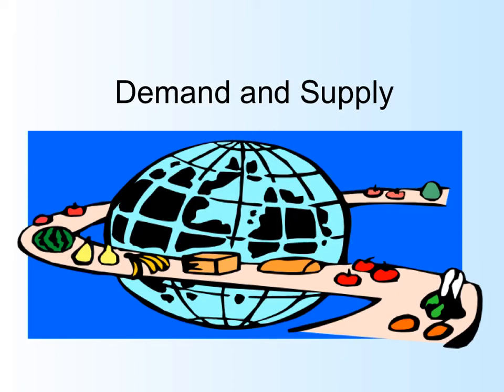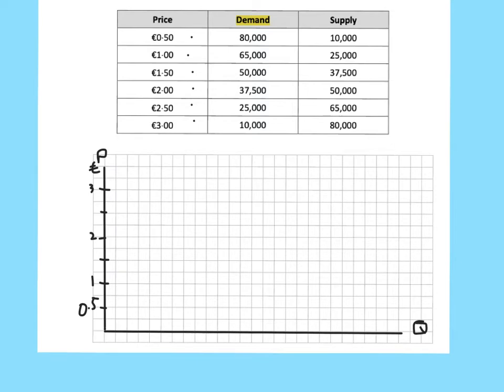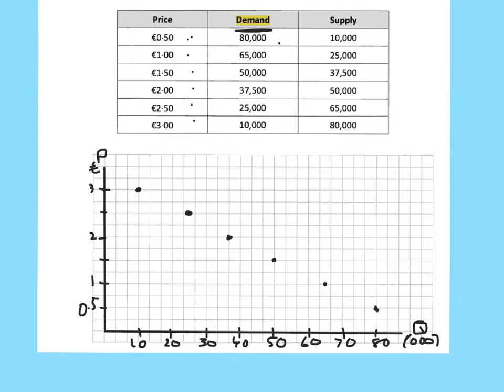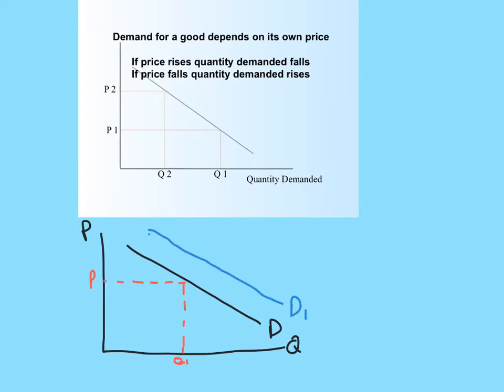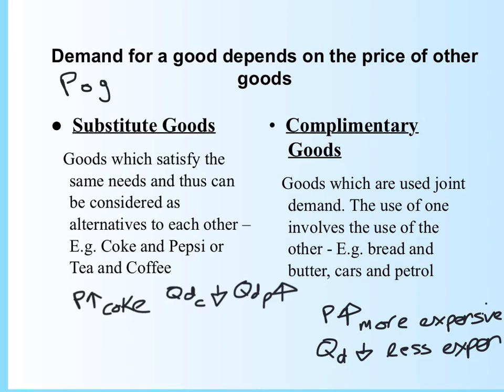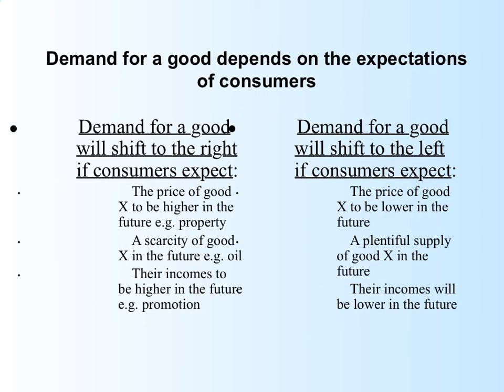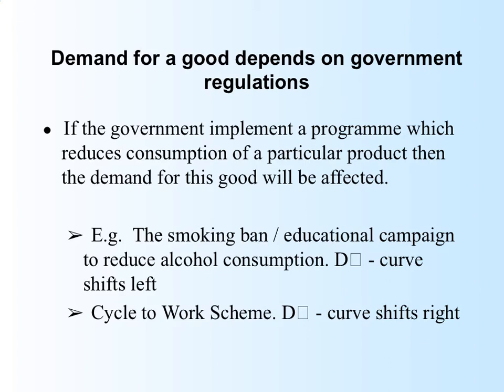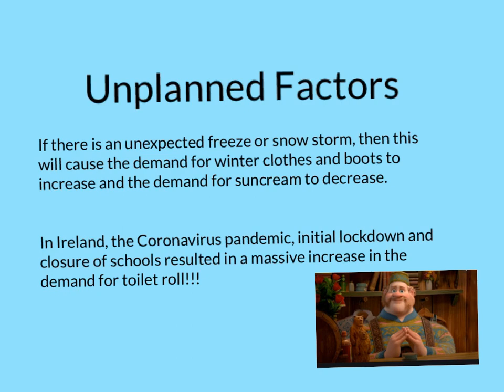Demand Function Junior Cert